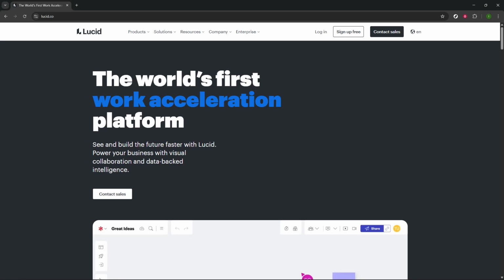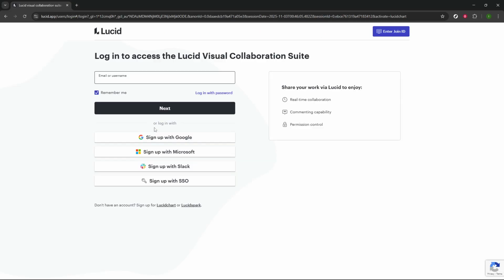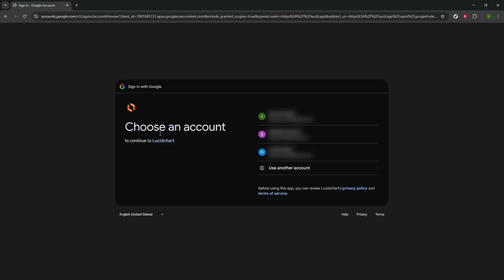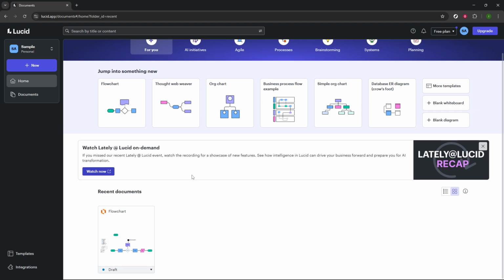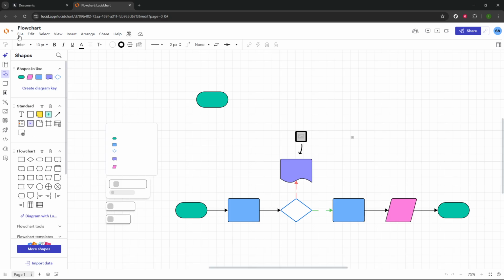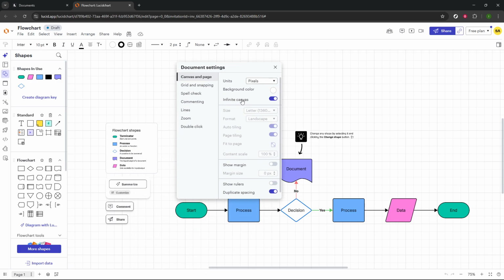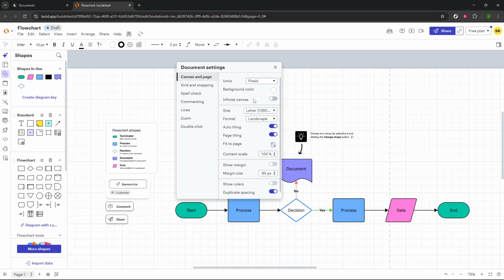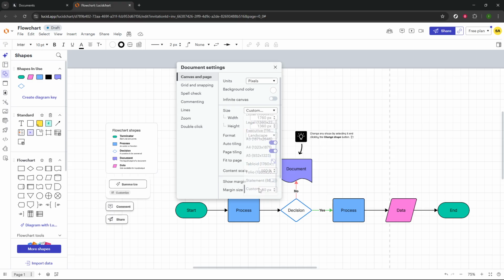How To Make Lucidchart Canvas Bigger (Quick Guide)